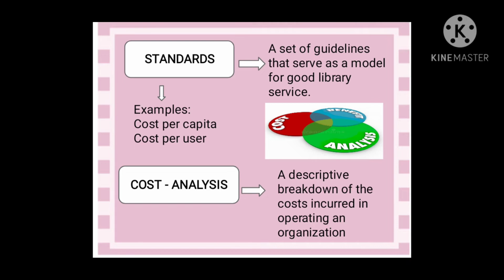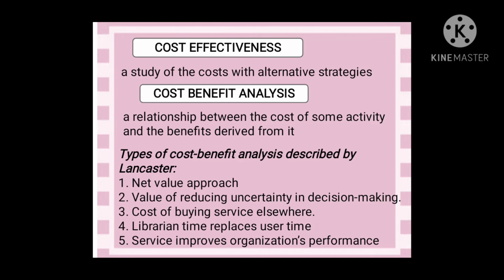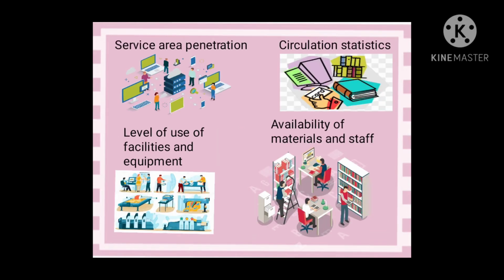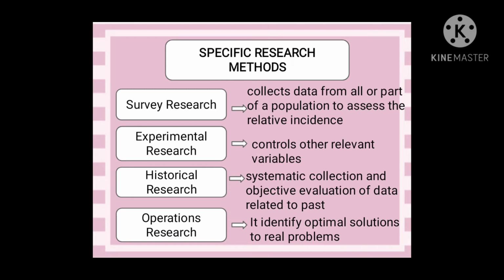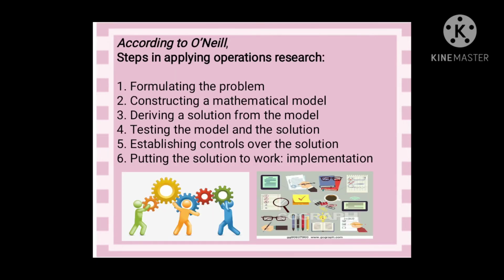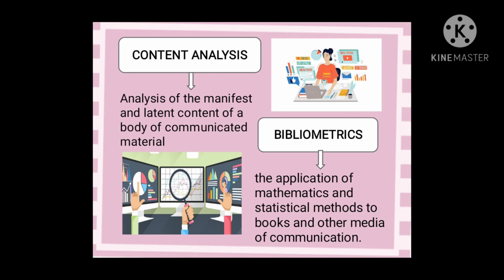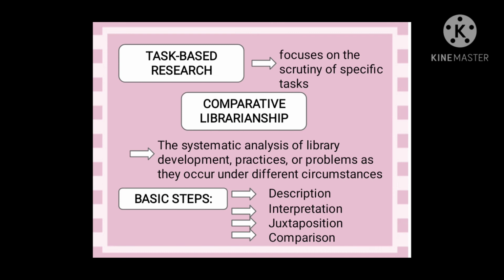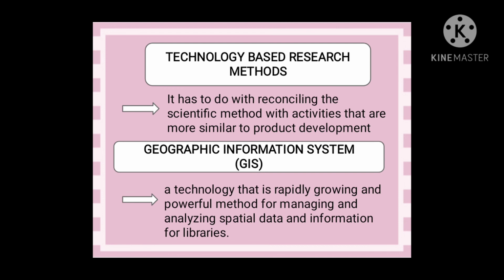March 3, 2022